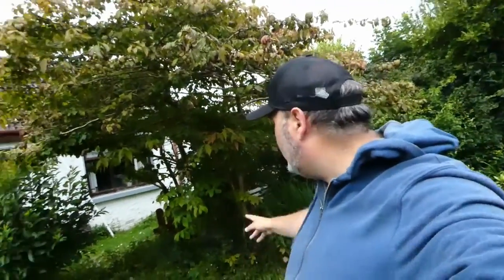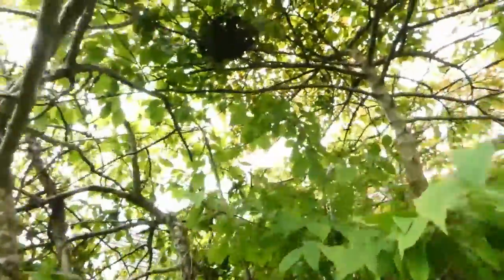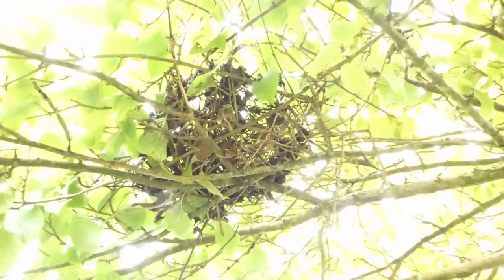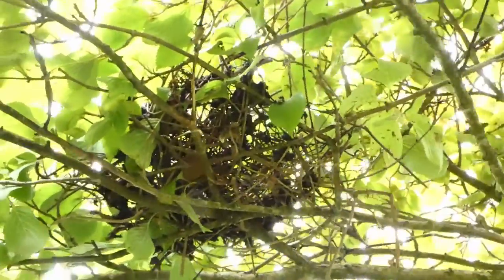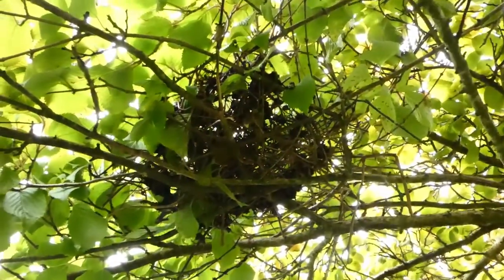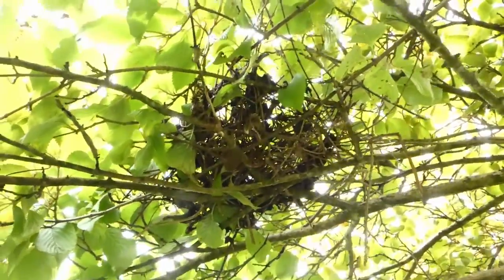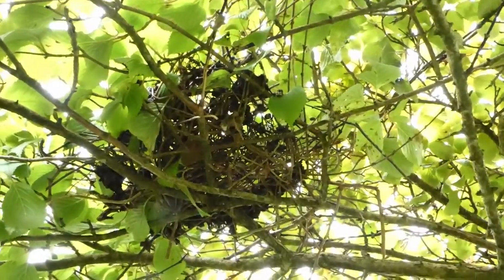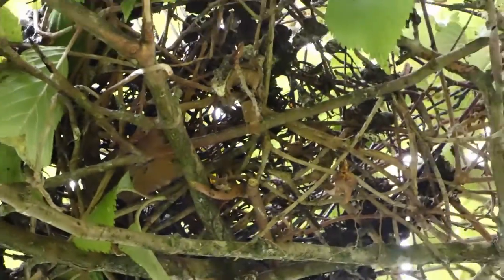Dove Nest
The tame doves in my garden put their nest very close to the house. Without disturbing them I shot this little video. On one or two occasions I had to put the overly-friendly offspring back in its nest.